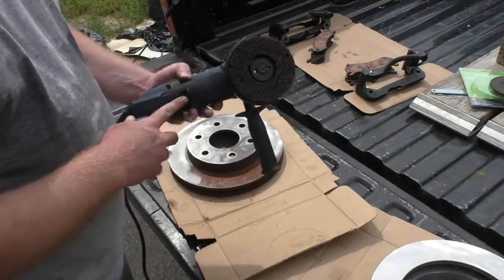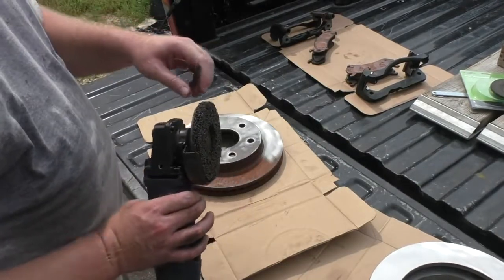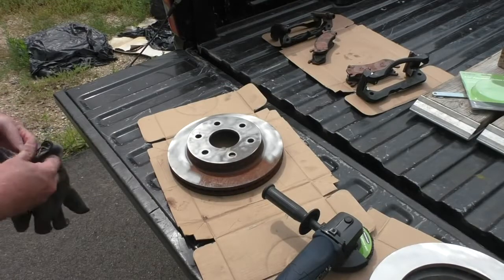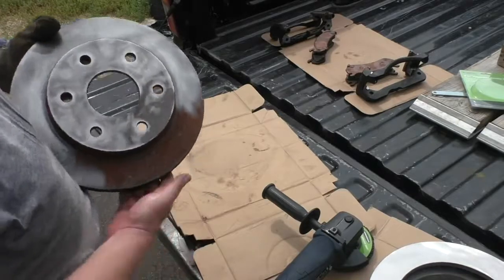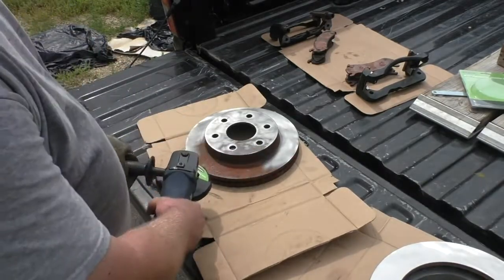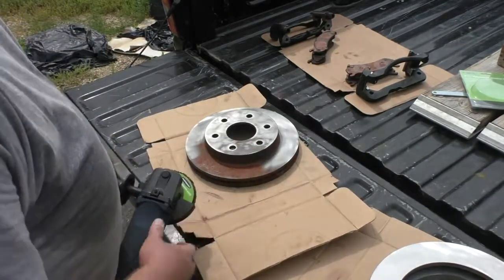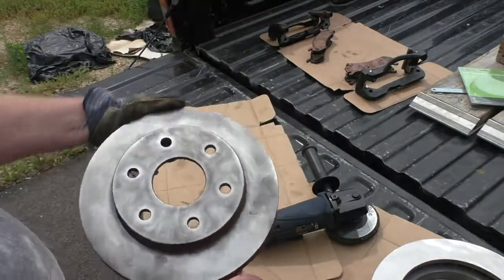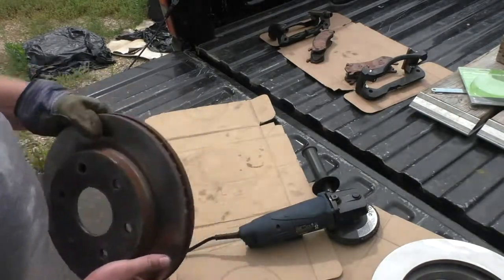How to Clean Your Brake Rotors At Home - Thegaragely.com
In this video I'm going to show you how to clean up your brake rotors at home within few hours.